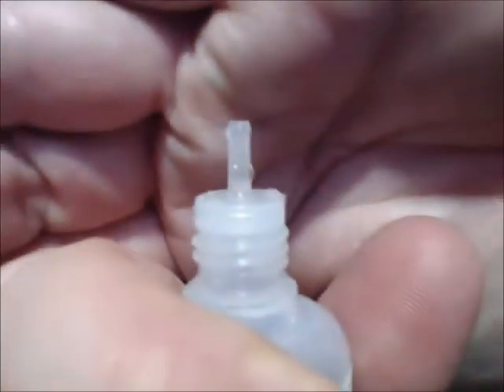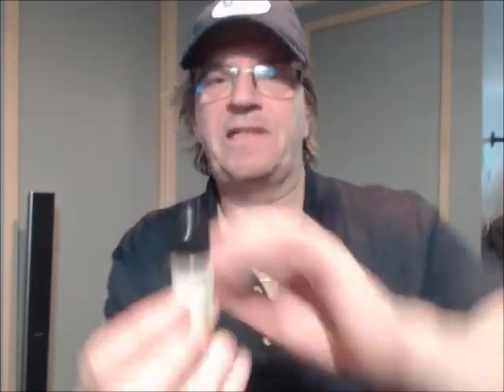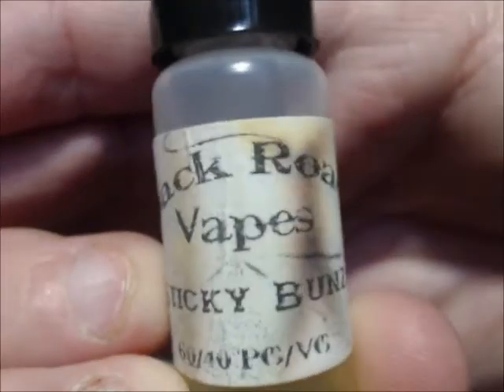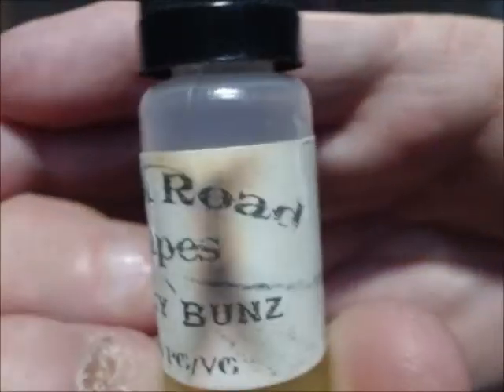Ejuice - Back Roads Vapes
5 Ejuices from Back Roads Vapes